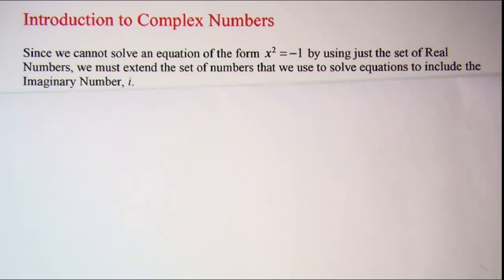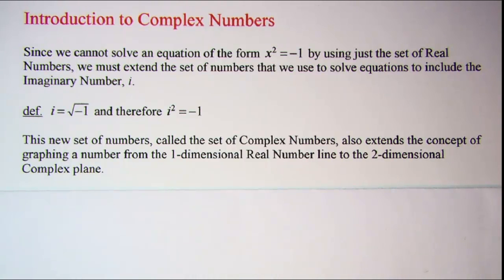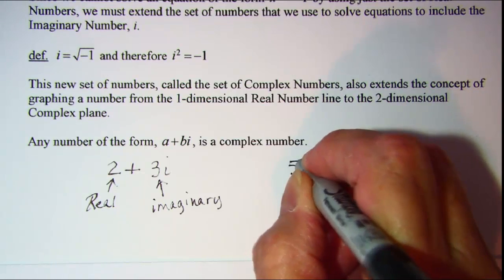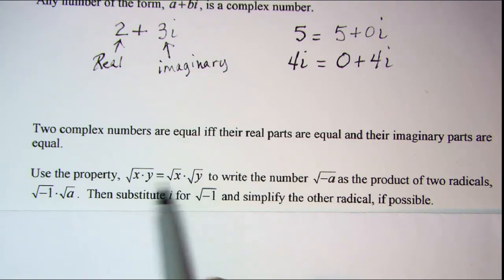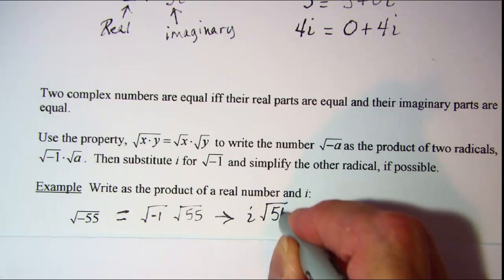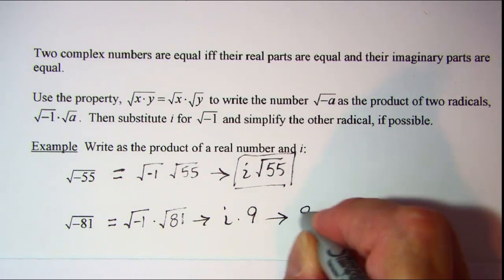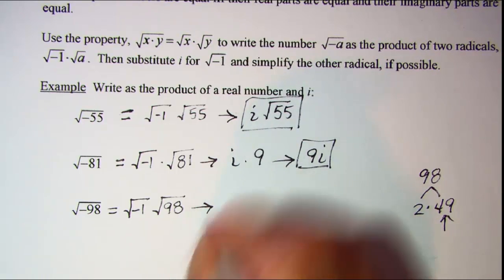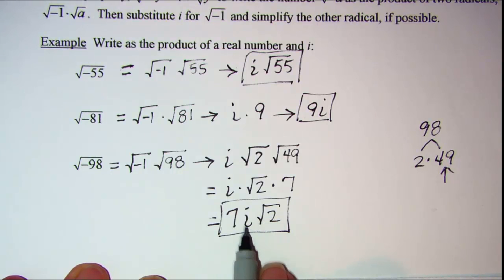Introduction to Complex Numbers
An introduction and 3 examples of writing the square root of a negative number as the product of a real number and i.